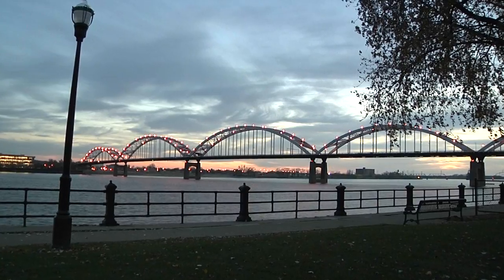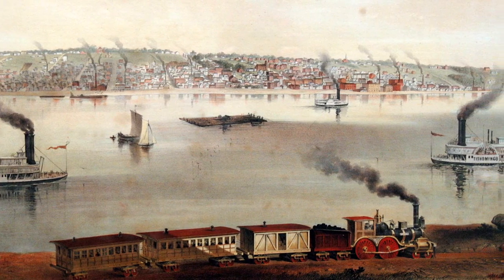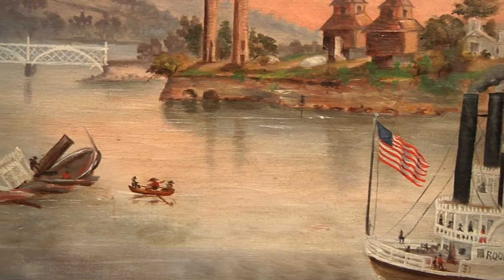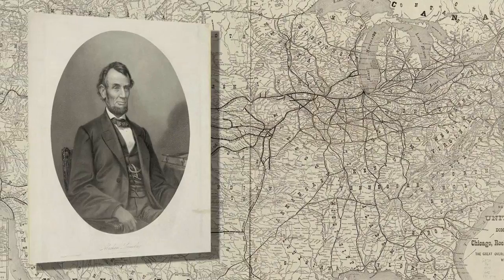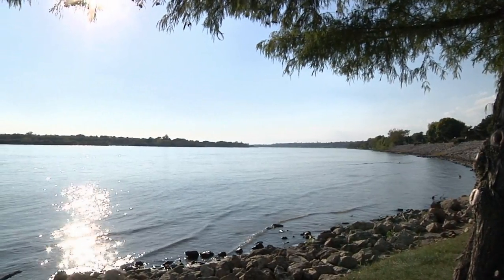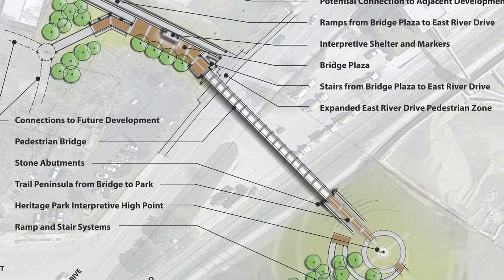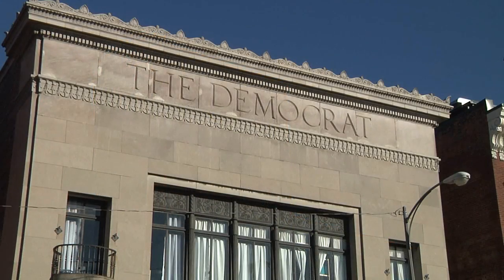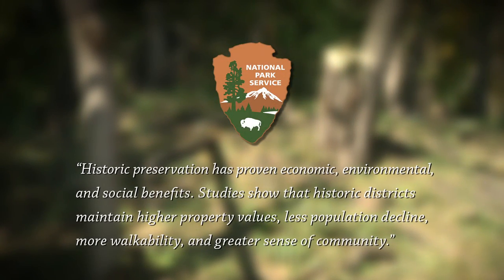The First Bridge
Join President Lincoln as he learns about the upcoming bicycle and pedestrian bridge replicating the first railroad bridge across the Mississippi.